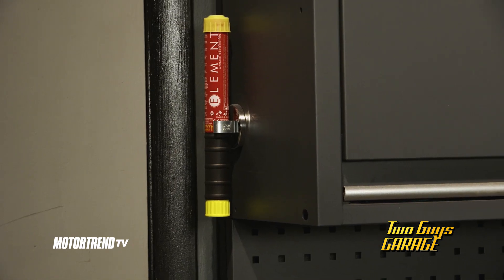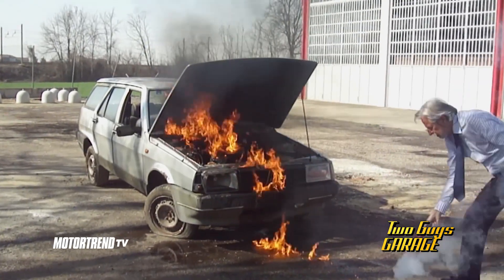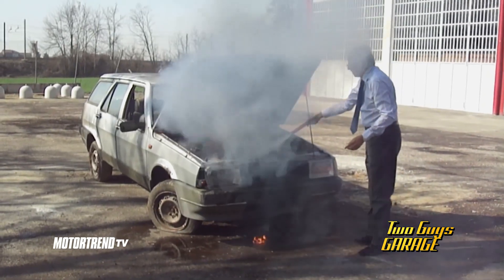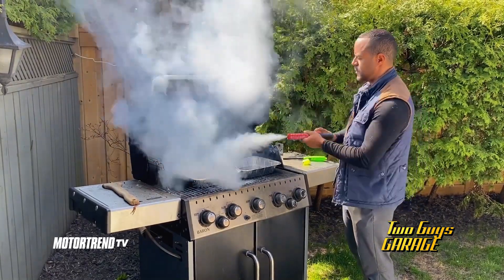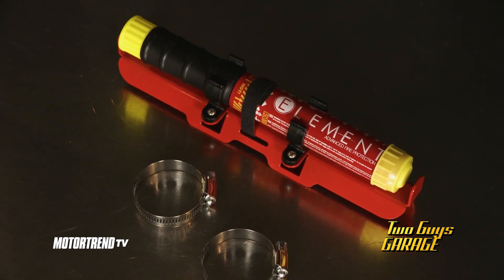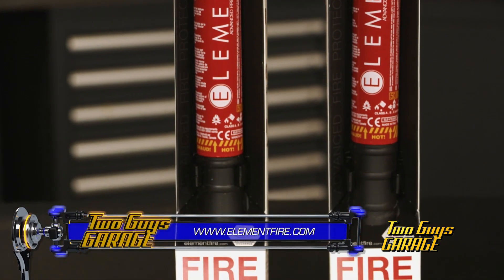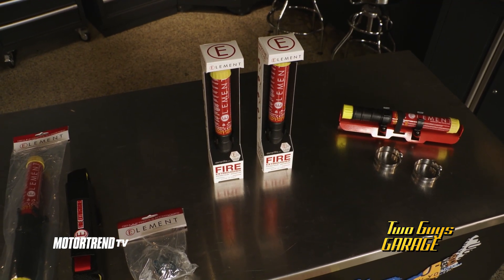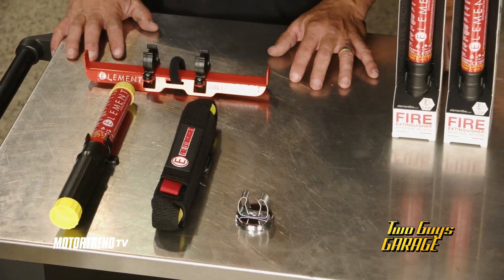Two Guys Garage | Element Fire (S23E12)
This old-school sports car needs some new-school power, and Kevin and Willie are up for the challenge. They’ll be pulling out the old side-mounted engine and transaxle in a Dodge Stealth and mocking up a newer inline 3.6L, V6. By the time they’re finished, they’ll have converted this front-wheel Dodge Stealth into a roaring beast.